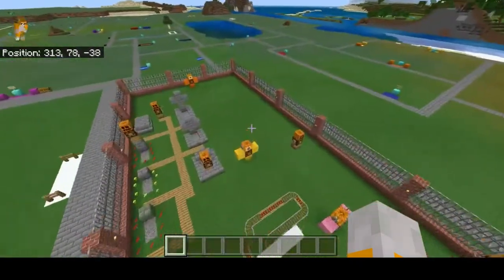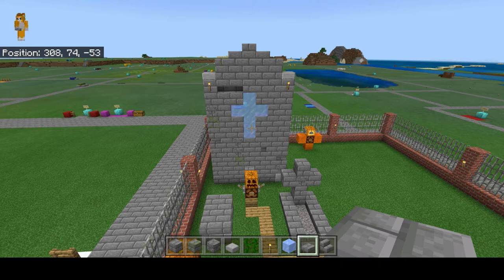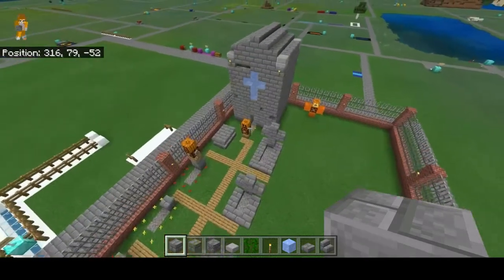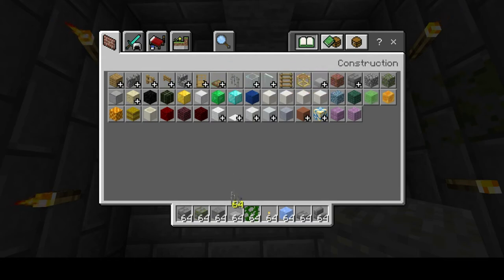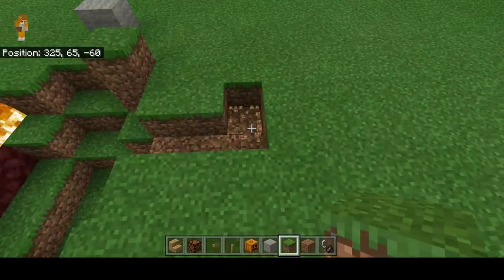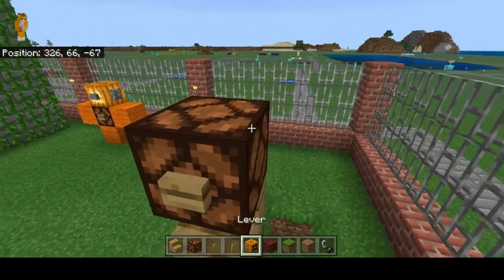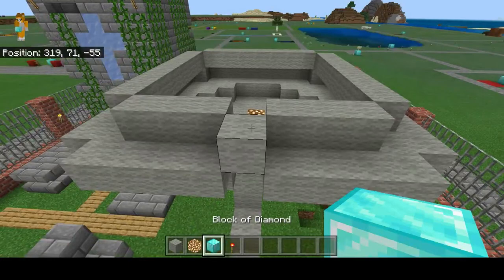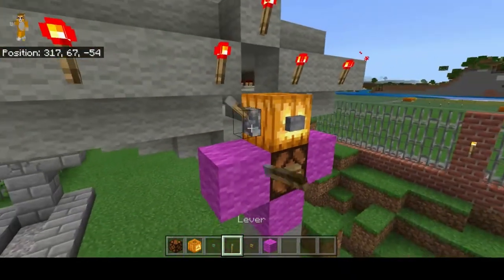Stampy's Pew Pew Shooting Range Tutorial (Part 3)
THIS WILL BE THE LAST VIDEO OF THIS SERIES ON DUCK'S CHANNEL
The series will be continued on Lovely Tutorials

So today I finish the shooting range series.